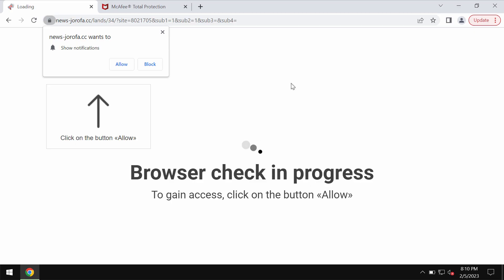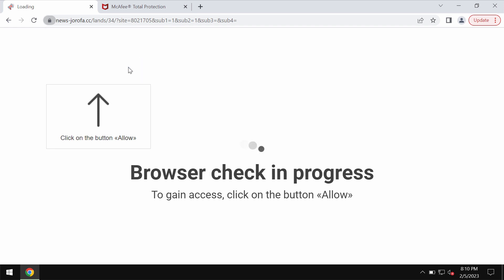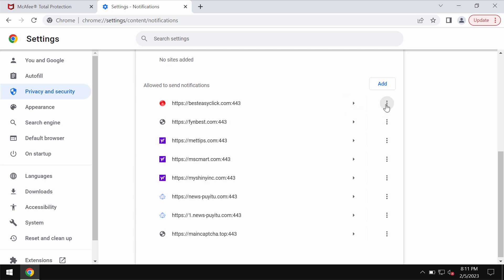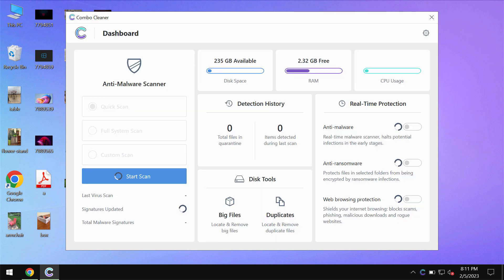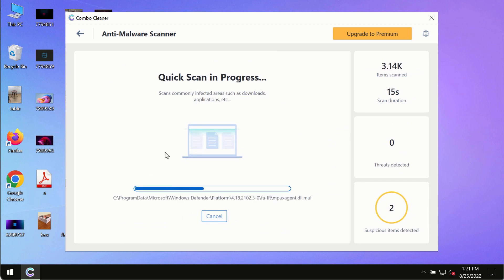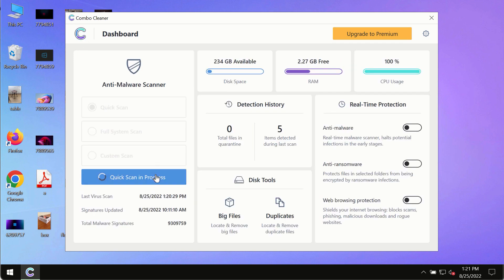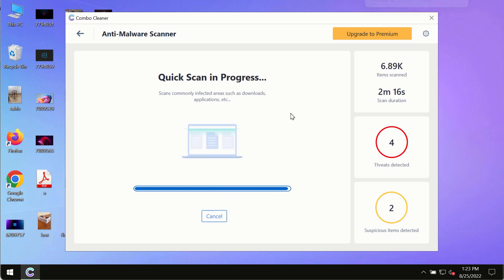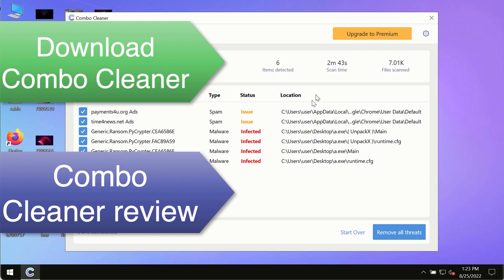News-jorofa.cc ads - how to remove it?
News-jorofa.cc is a malicious site. It displays multiple fake alerts that try to make you click on a special "Allow" button in order to make you download and install some potentially unwanted applications. Don't ever interact with these fake alerts. Get rid of them with Combo Cleaner Antivirus via the official or, alternatively, follow the manual tips given in the video tutorial.